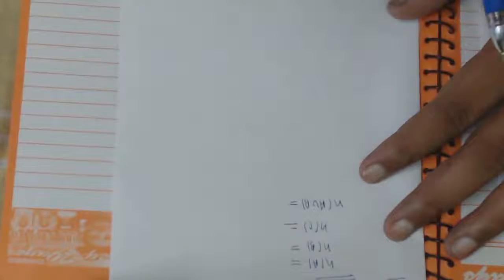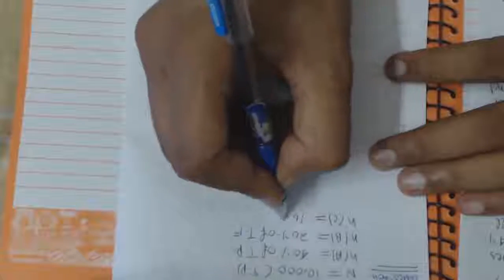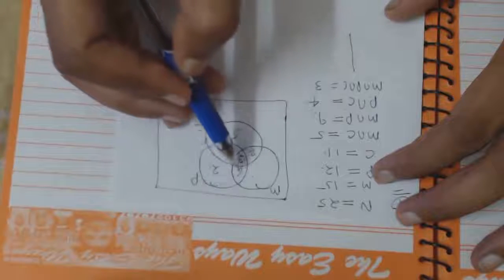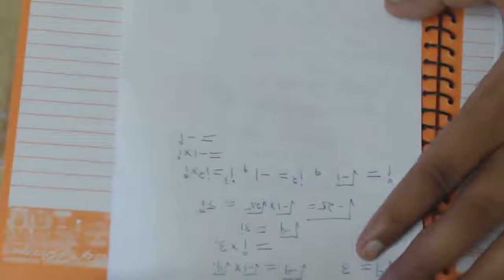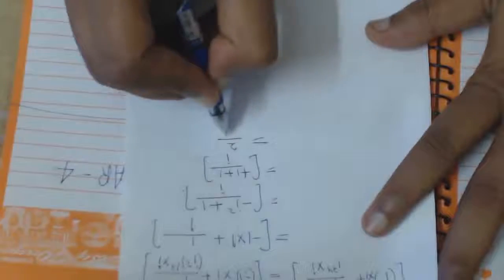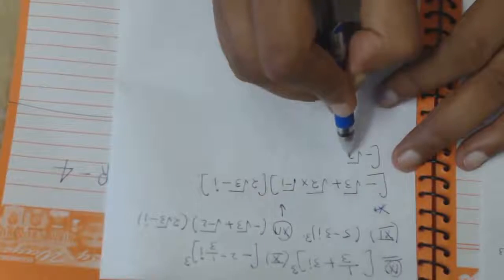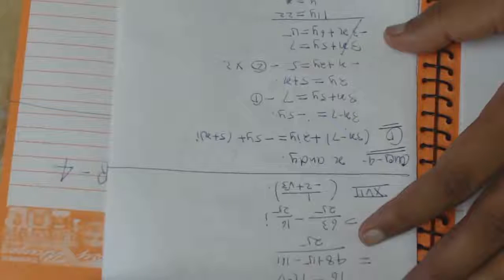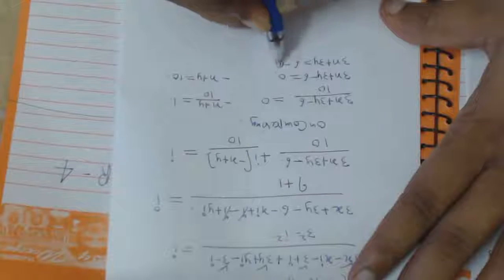class 11 mathematics complex no, venn diagram class 1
this video is for the students of class 11 studying mathematics from cbse, icse or isc board . this contains questions from venn diagram and complex no. all basics are step by step with no step skipped.